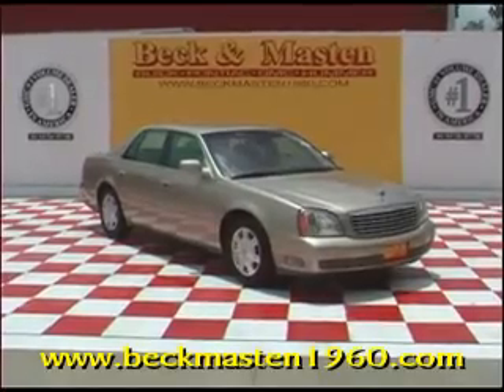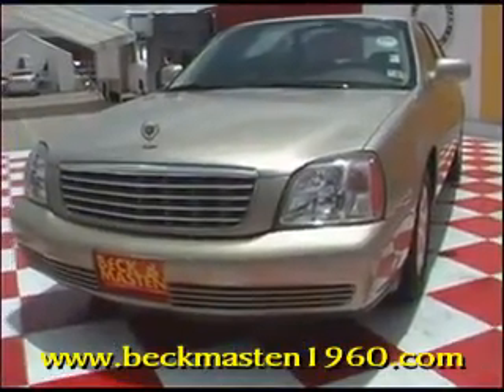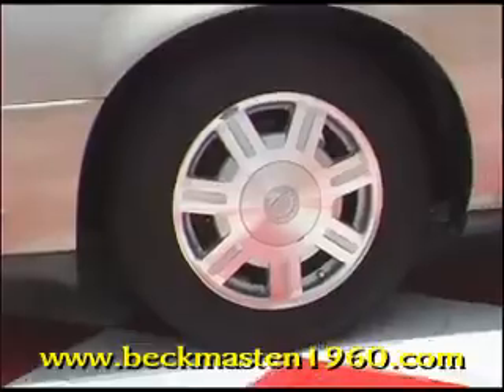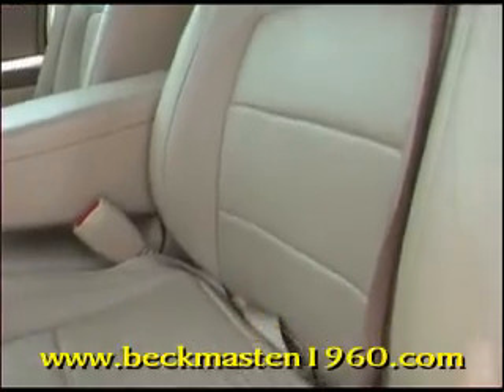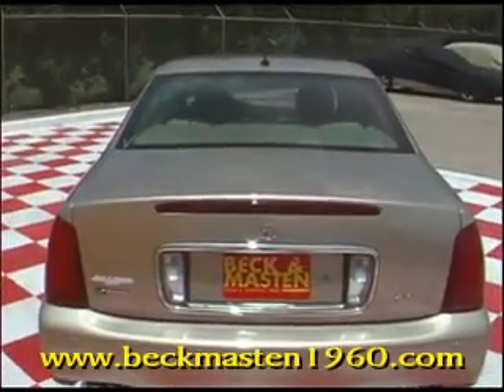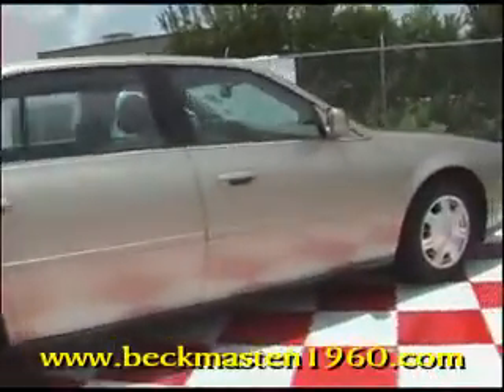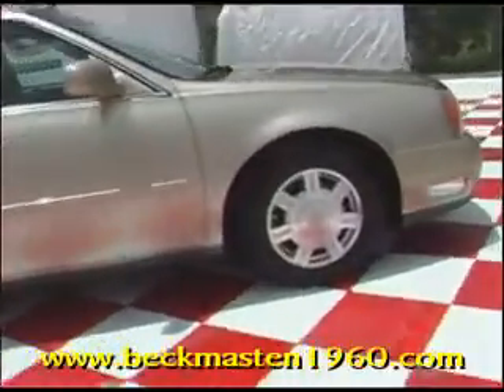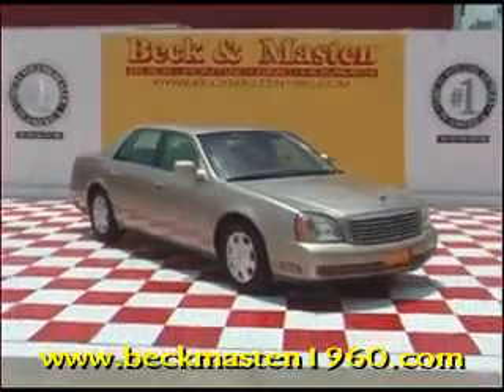2005 Cadillac DeVille - Houston, TX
Beck & Masten North Pontiac GMC Humme is offering a 2005 Cadillac DeVille  in Houston, TX.

Stock Number: F282578A
Engine: 4.6L DOHC V8 NORTHSTAR
Transmission: Automatic
Exterior Color: Light Cashmere
Interior Color: Shale\Dark Wheat
Mileage: 61130

Beck & Masten North Pontiac GMC Humme